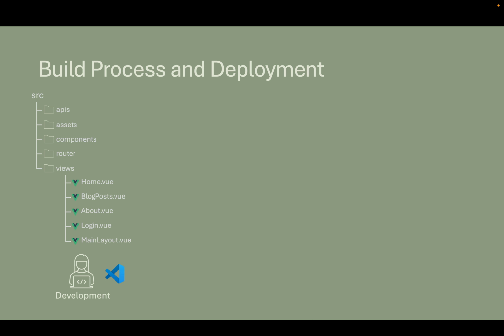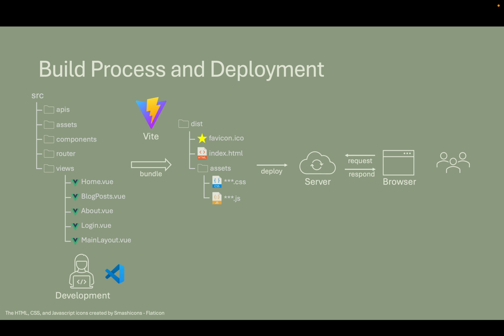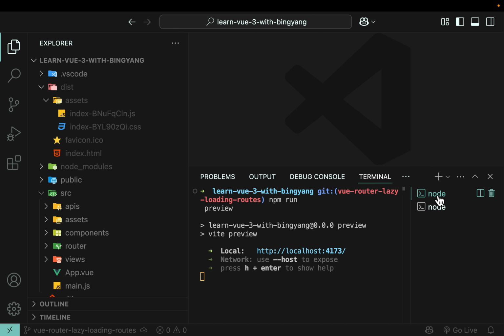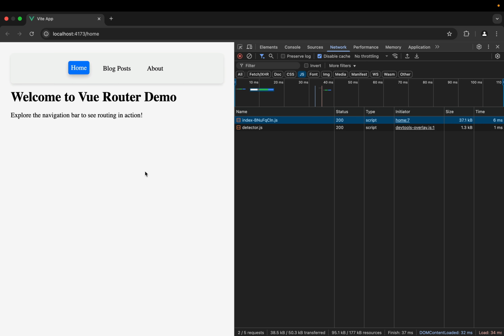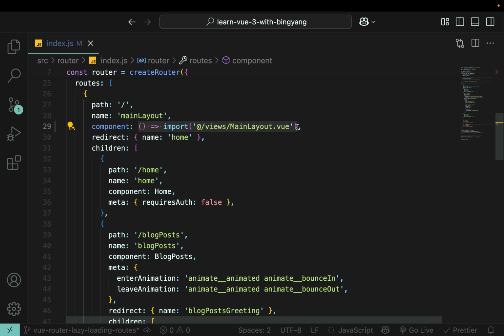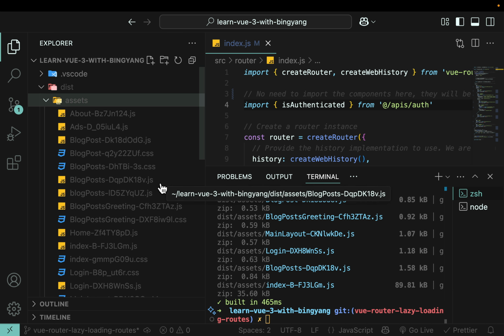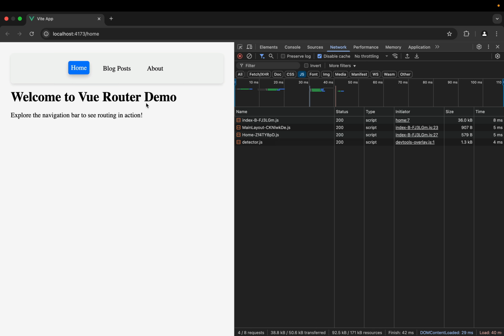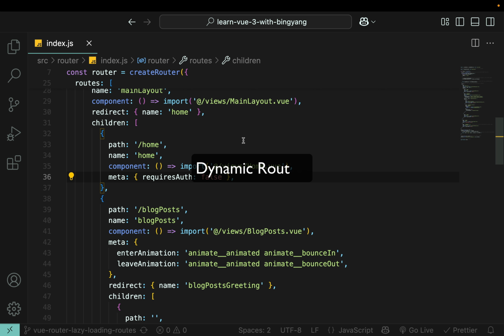[Episode 39] Lazy Loading Routes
Optimize your app’s performance with route-level code splitting. Learn how to lazy-load components in your router config.